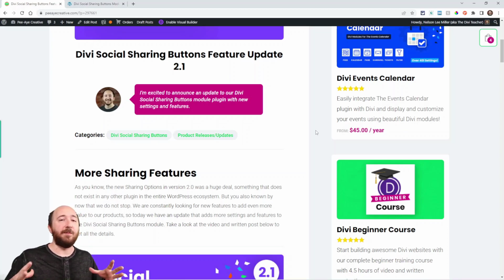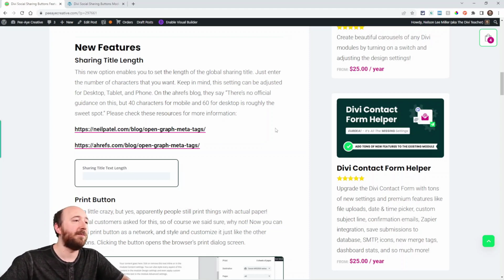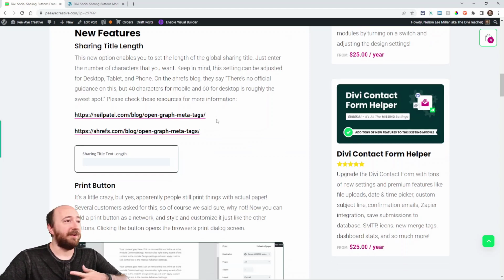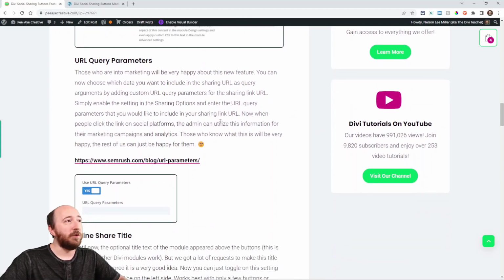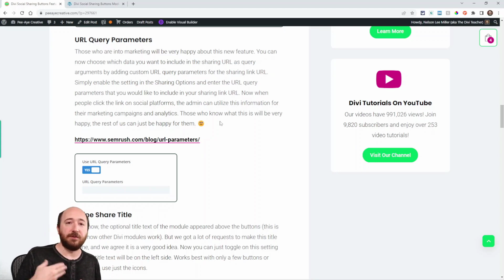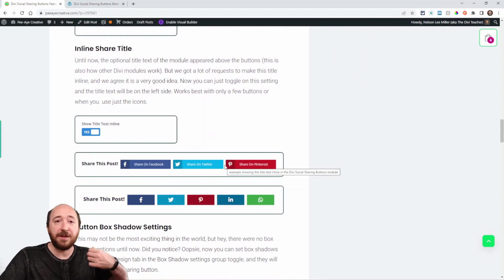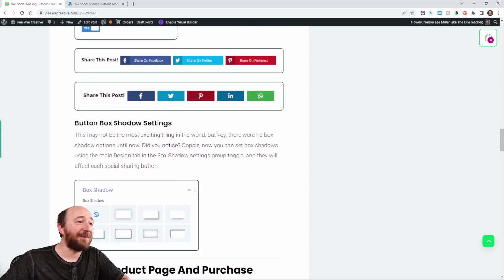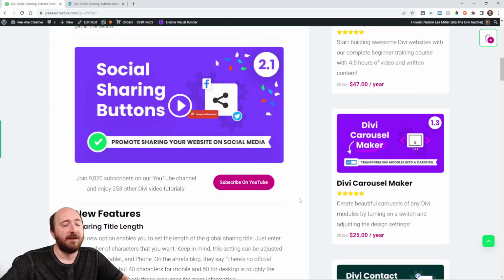Divi Social Sharing Buttons Plugin Feature Update 2.1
I'm excited to announce an update to our Divi Social Sharing Buttons module plugin with new settings and features.